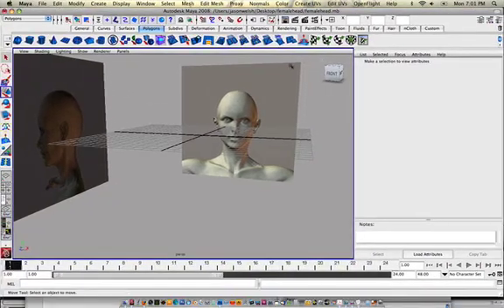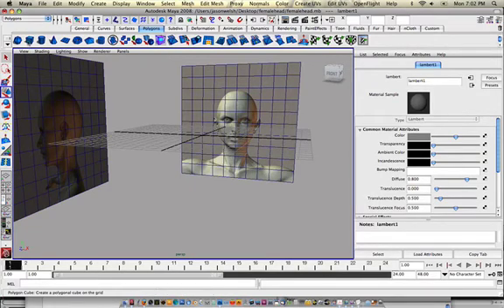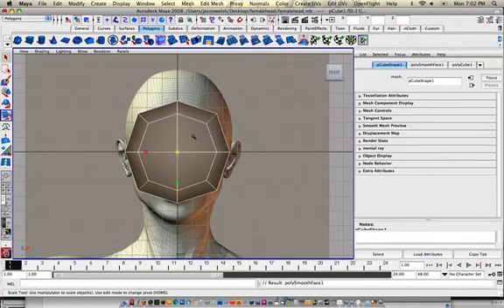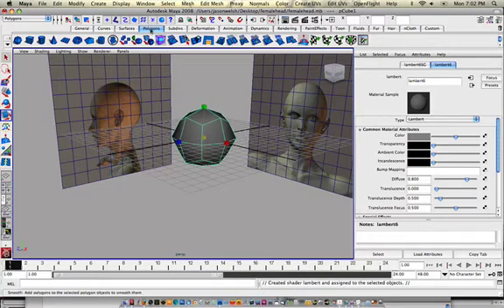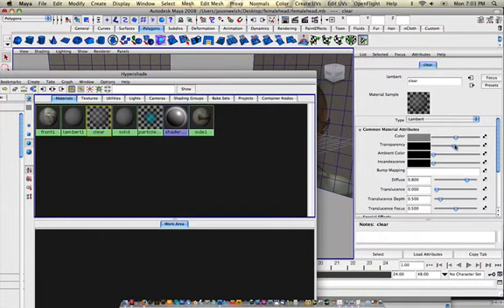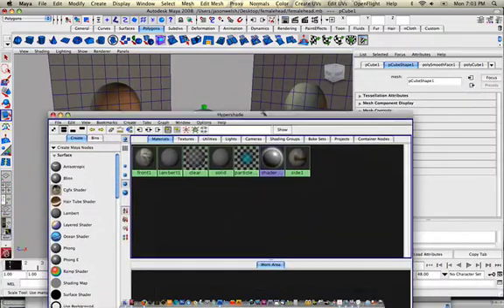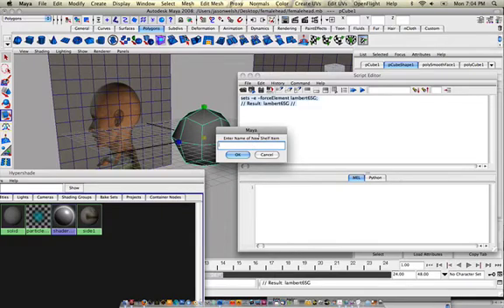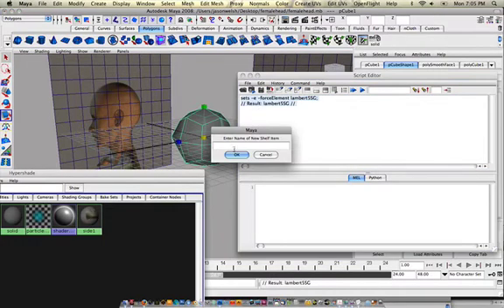0201 maya (workflow setup) 2 of 6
box modeling the female face